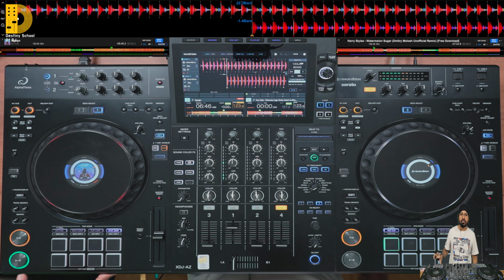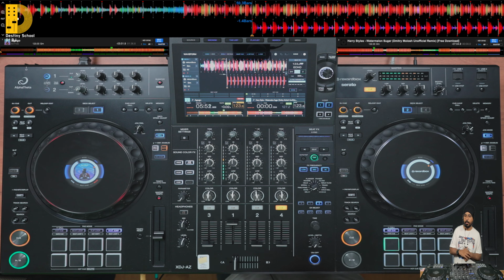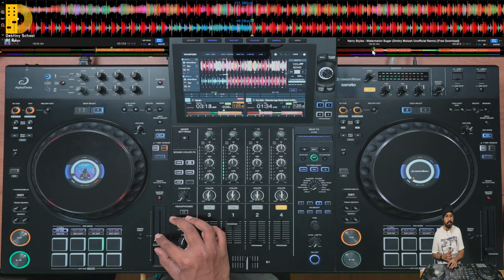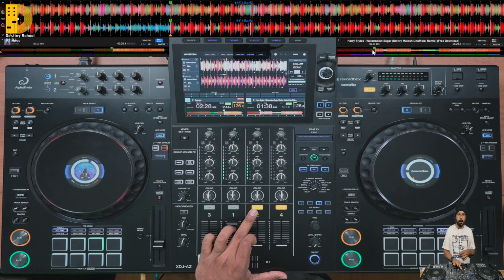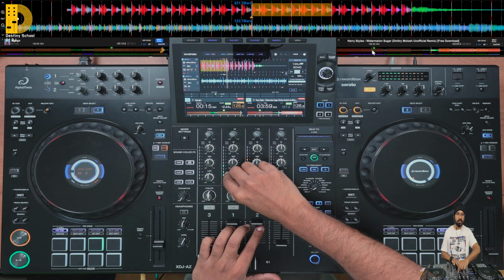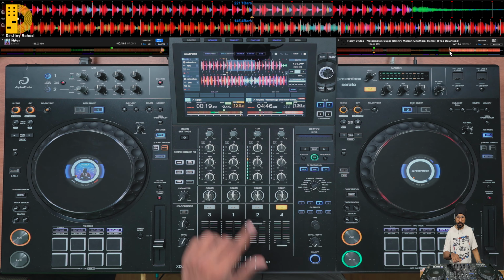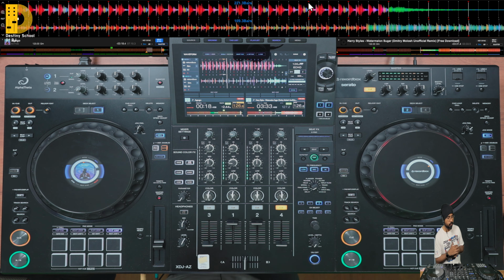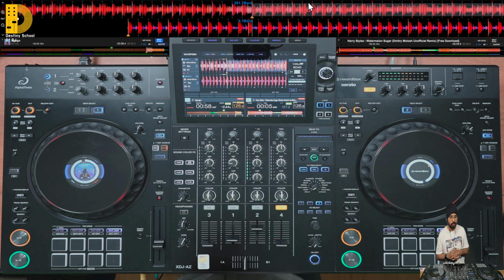Afro House DJ Tutorial 2026 | How To DJ? | Online DJ School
Basics Of DJing:
4 Beats = 1 Bar
8 Bars = 1 Phrase (EDM Music)
4 Bars = 1 Phrase (Pop, Hip Hop & Down-Tempo Music)
16 Bars = 1 Phrase (Techno Related Genres)

Basic Song Structure: Intro - Breakdown (1st Verse) - Buildup - Drop - 2nd Break (2nd Verse) - Buildup - 2nd Drop - Outro.
(Some songs might have a Pre-Outro)